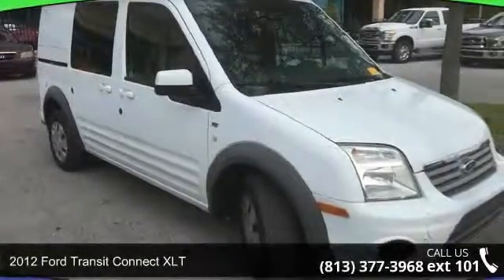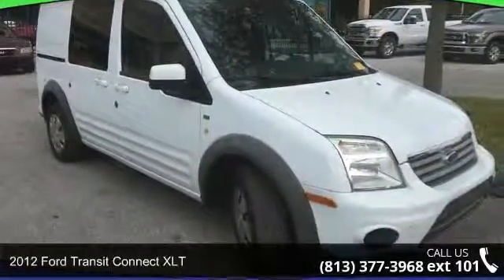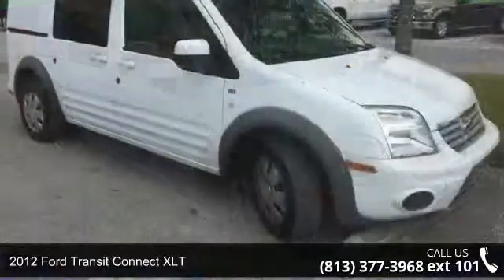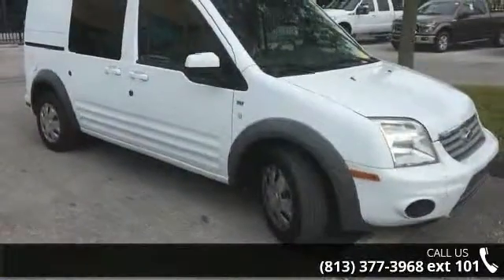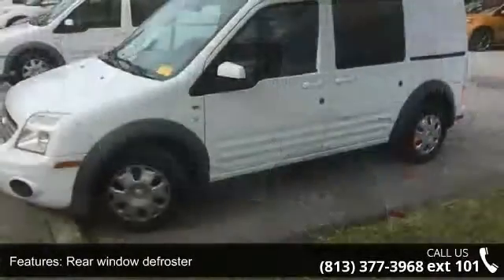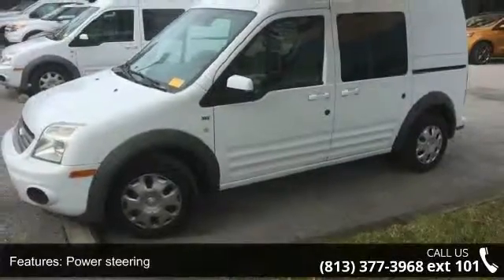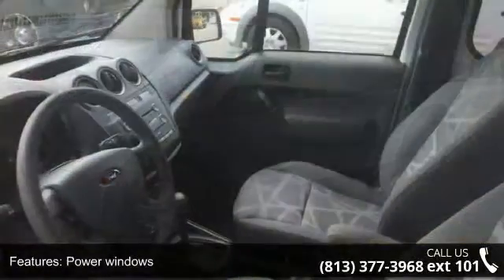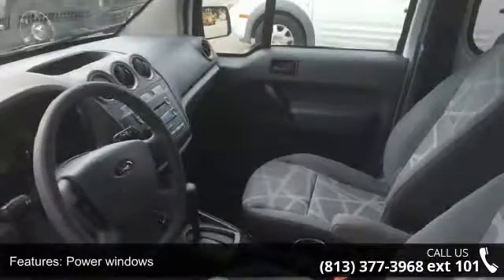2012 Ford Transit Connect XLT - Veterans Ford - Tampa, FL...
CLEAN CARFAX CHECK NO DAMAGE REPORTED ONE OWNER. Air Conditioning and Reverse Sensing System (Non Disabling). Yes! Yes! Yes! Look! Look! Look! Take your hand off the mouse because this 2012 Ford Transit Connect is the wagon you've been trying to find. This superb Ford is one of the most sought after used vehicles on the market because it NEVER lets owners down. Nobody beats a Veterans Ford deal!!